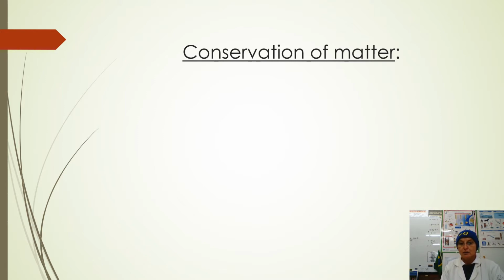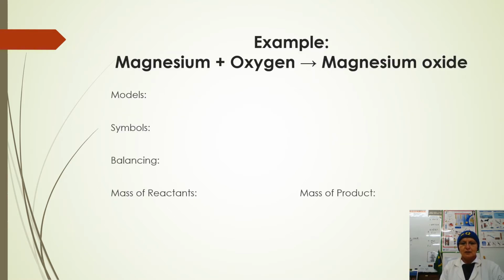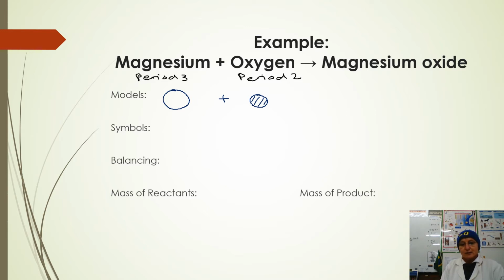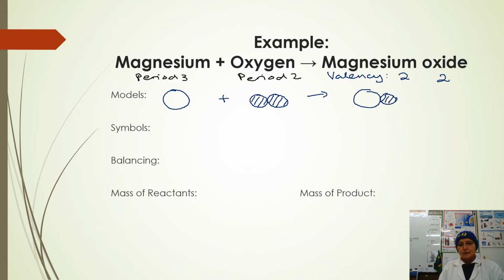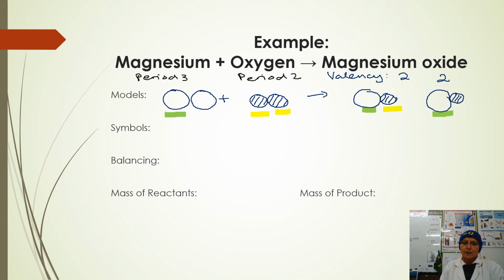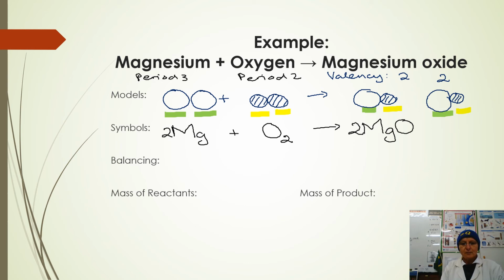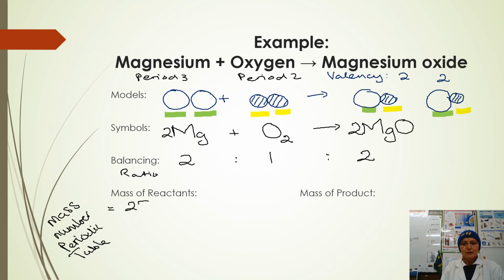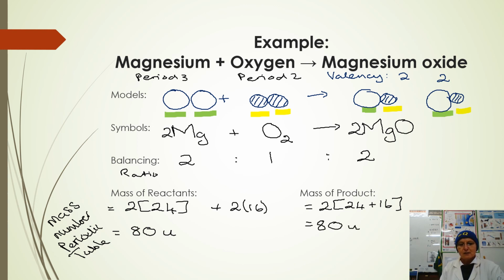10 2 GR 9 VIDEO LESSON 2 CHEMICAL REACTIONS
LESSON 1 CHEMICAL REACTIONS AND CONSERVATION OF MATTER